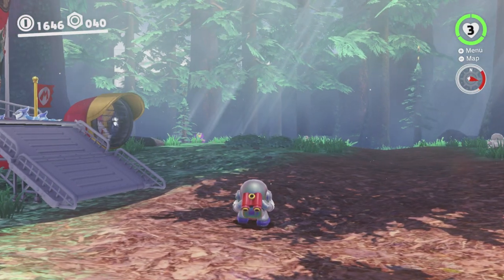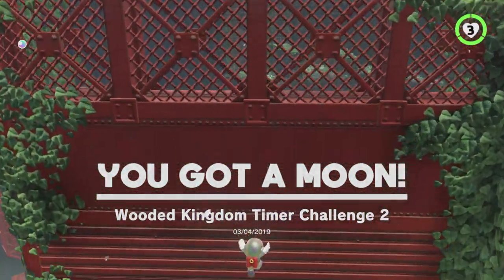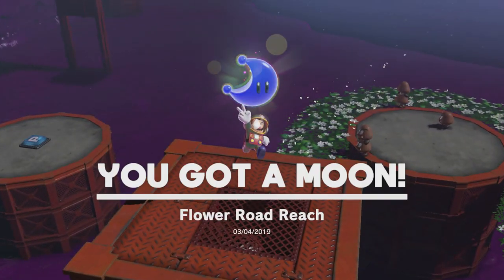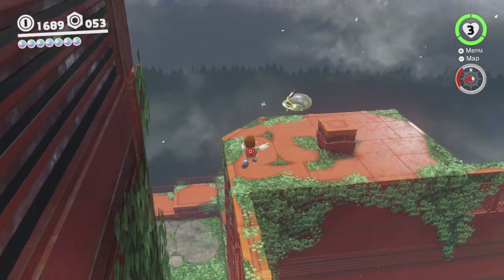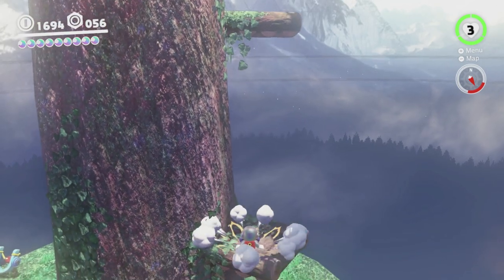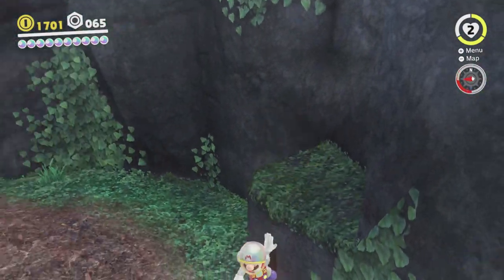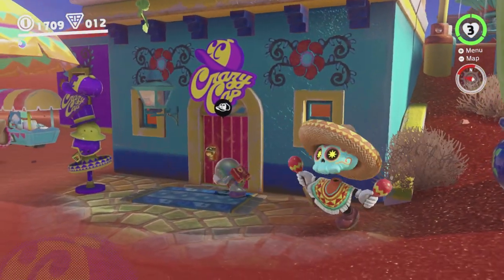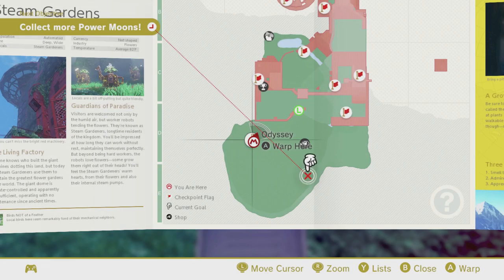SMO Crouched - 28 - Frolicking in the Gardens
i try to gather every moon in super mario odyssey while permanently crouching! in this video, i collect a bunch more of the yum yum power moons in steam gardens! still all on the a-side tho